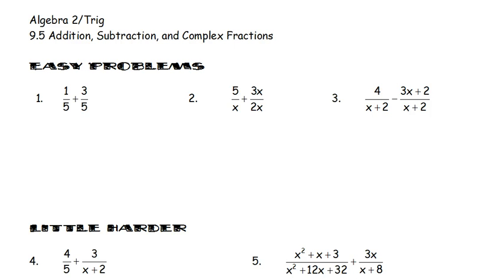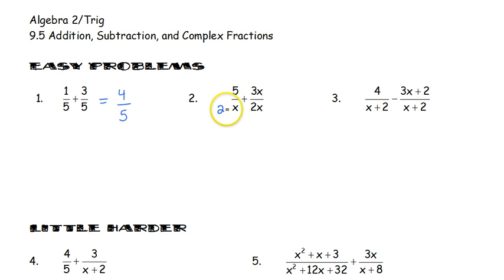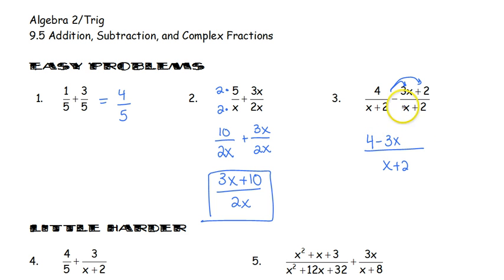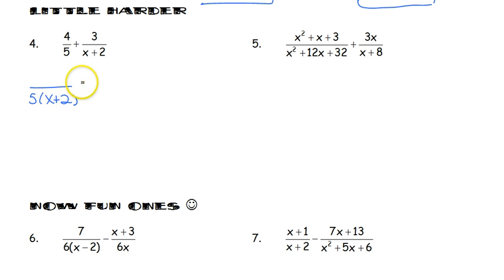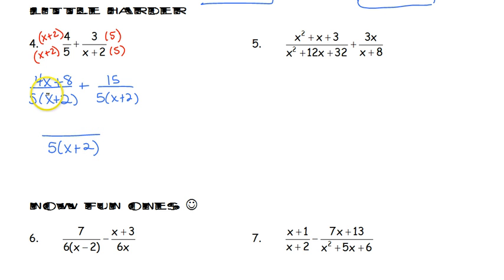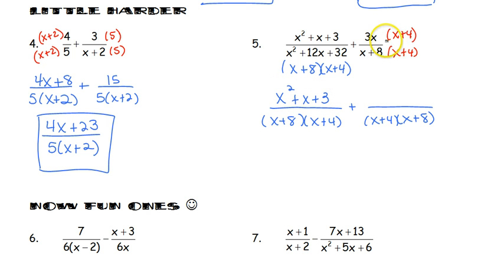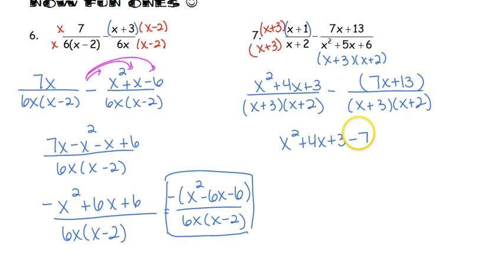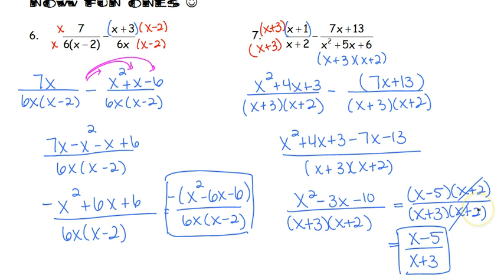9 5 Video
Complex Fractions